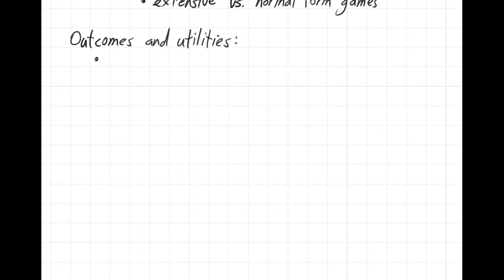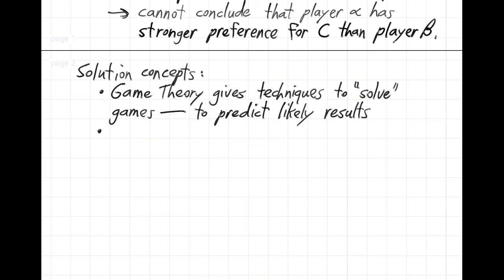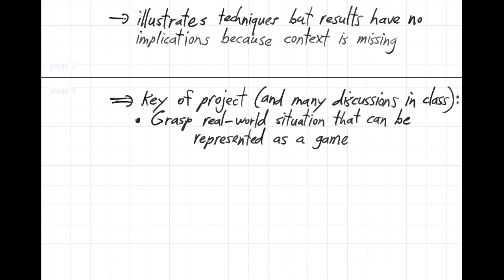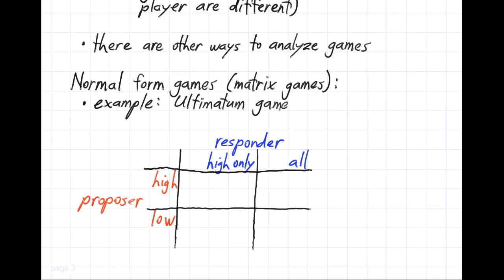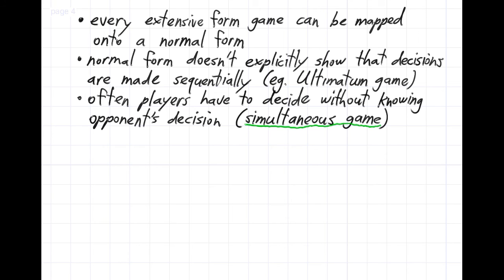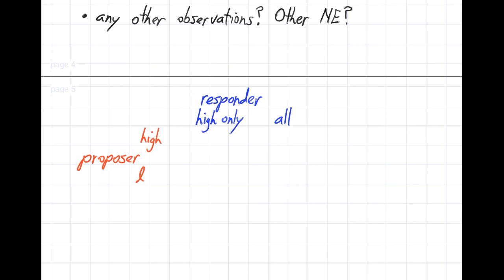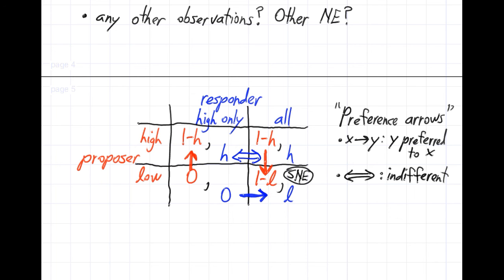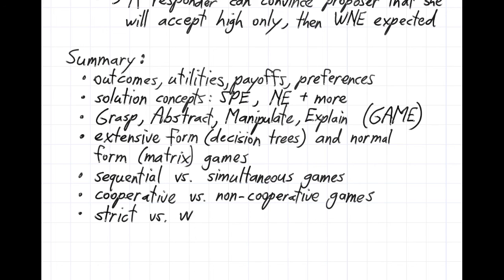UBC ISCI 344 - Extensive and normal form games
Outline:
* outcomes and utilities
* solution concepts
* extensive vs. normal form games